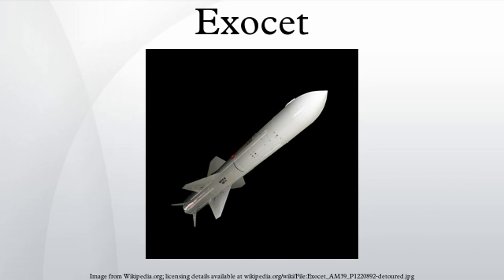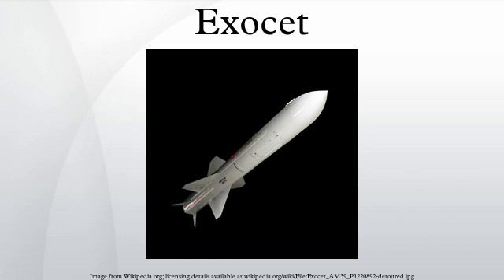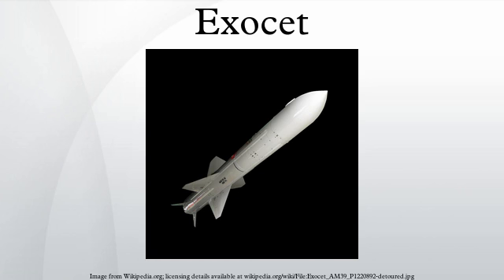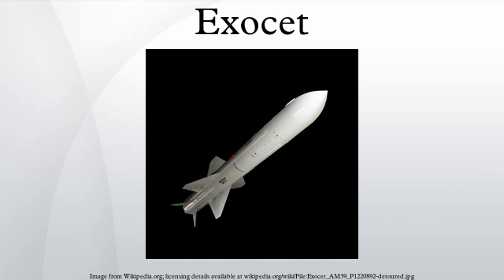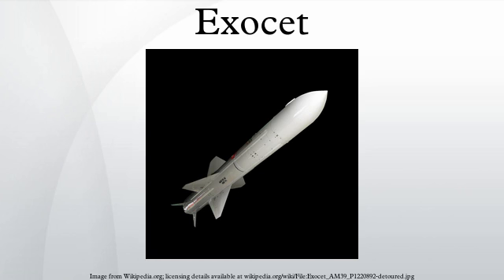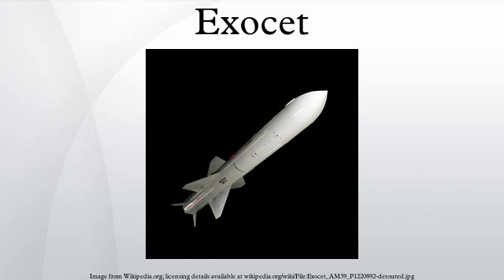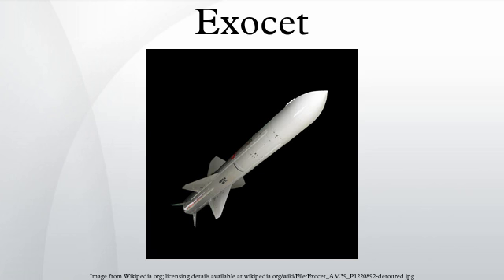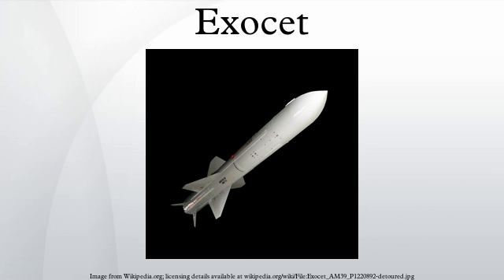Exocet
The Exocet (French for "flying fish") is a French-built anti-ship missile whose various versions can be launched from surface vessels, submarines, helicopters and fixed-wing aircraft.